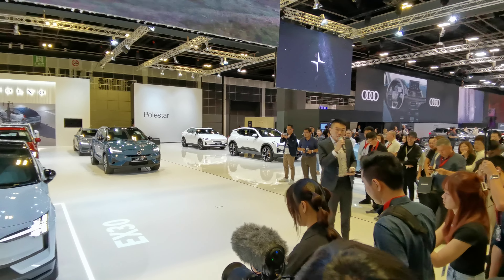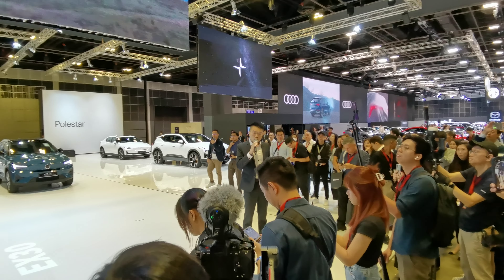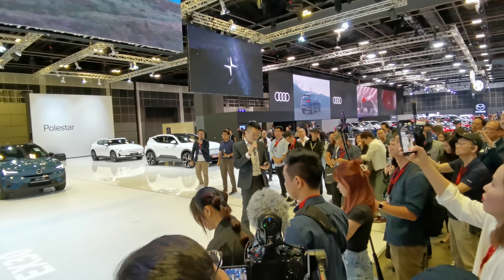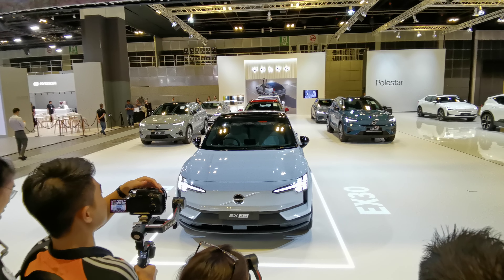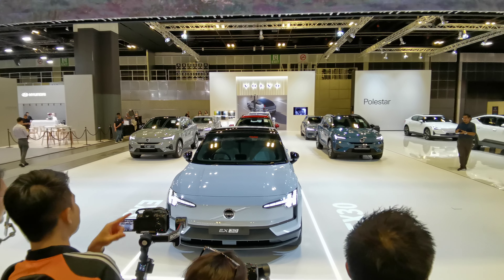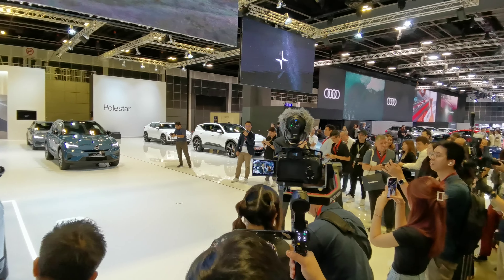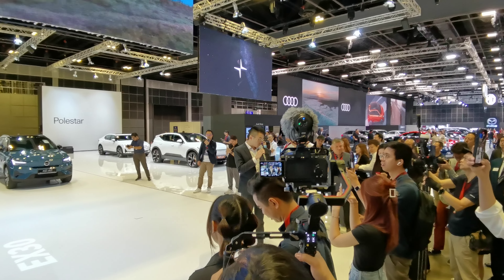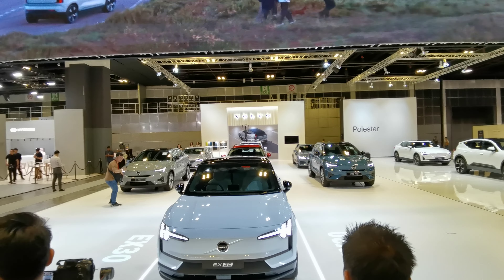VOLVO AT SINGAPORE MOTOR SHOW 2024